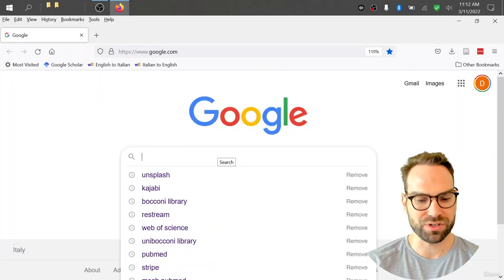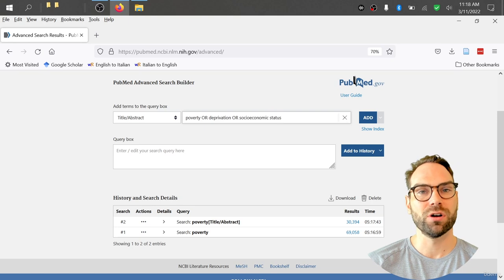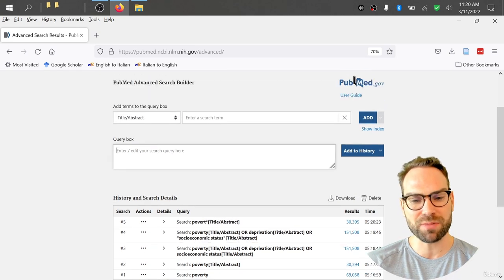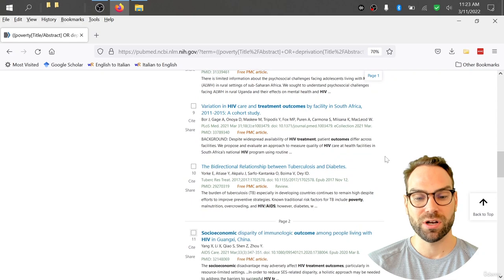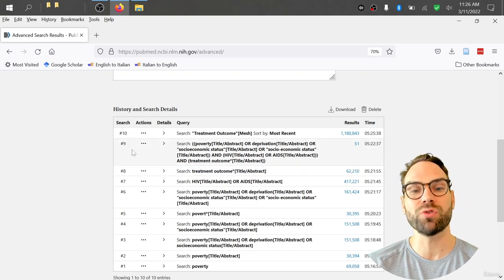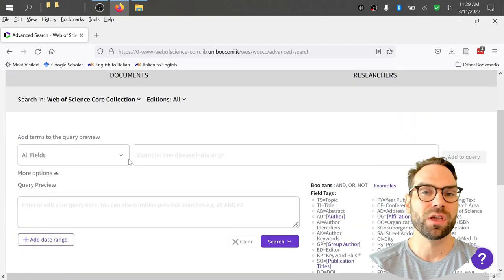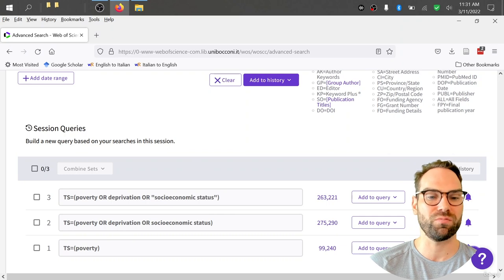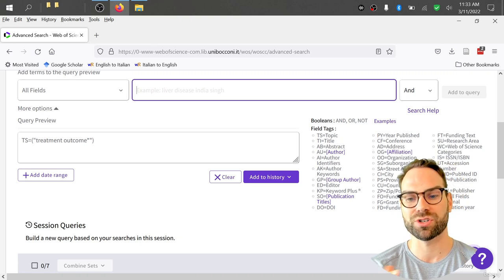6 Piloting Your Search